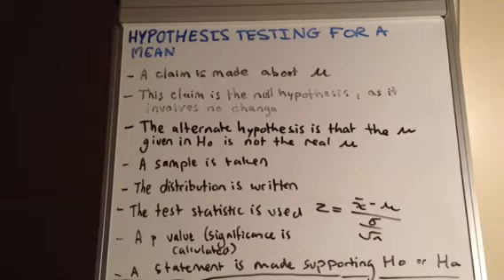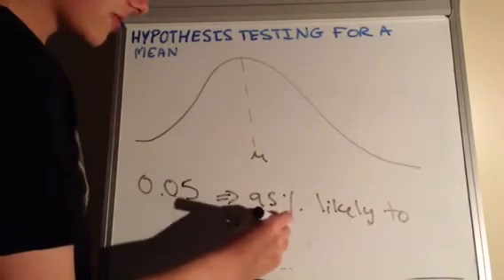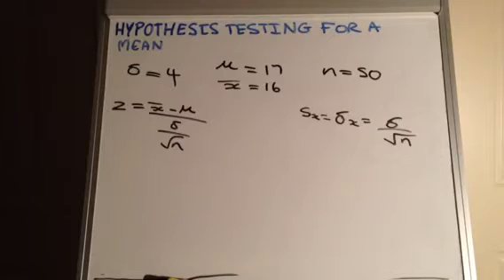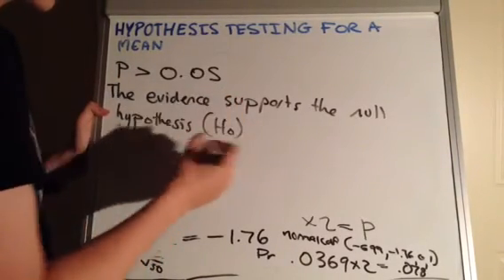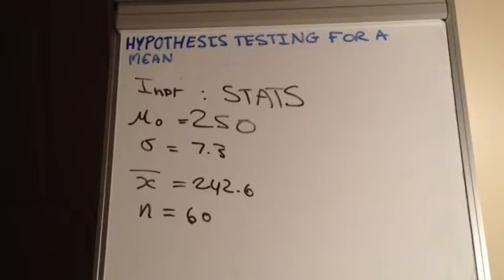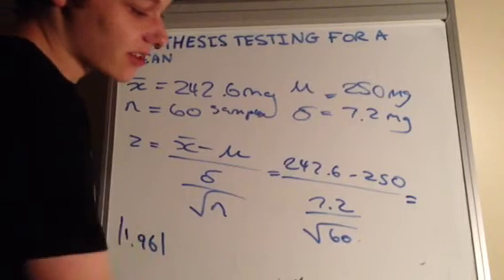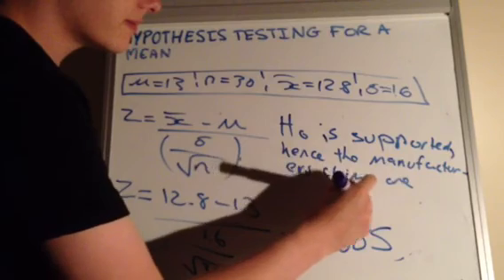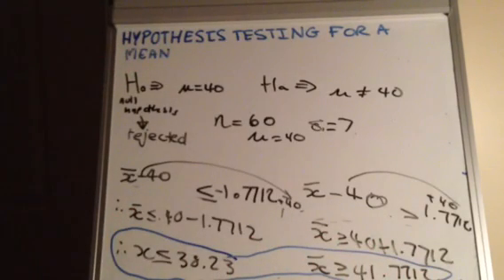Statistical Hypothesis Testing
This video looks at how one can have a null and alternate hypothesis to make an assumption about a claim using the test statistic and some p values.